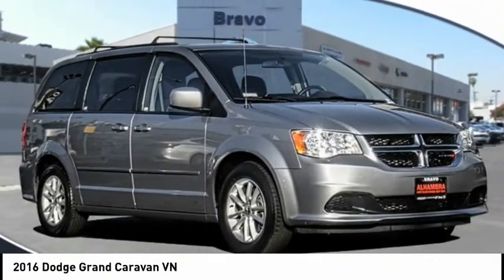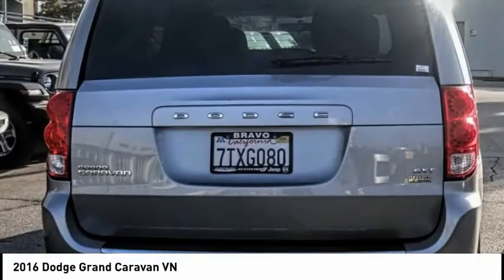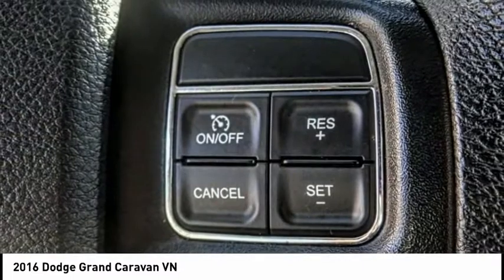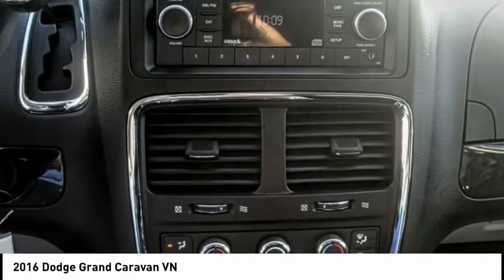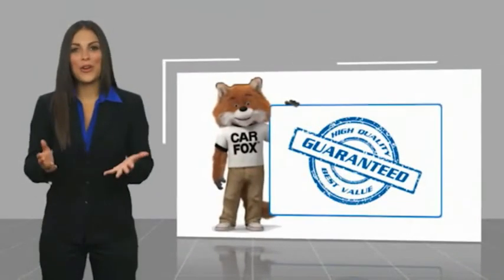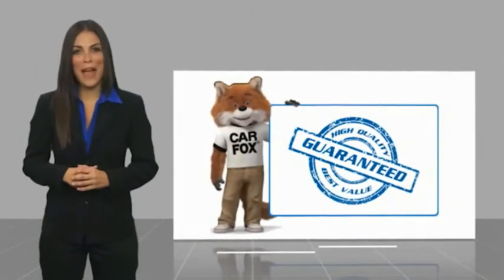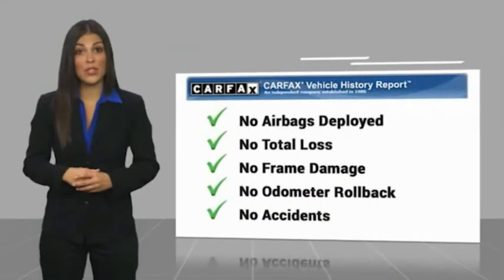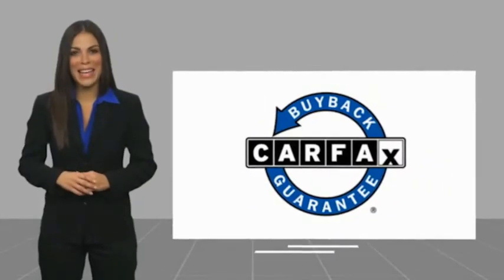2016 Dodge Grand Caravan MONTEREY PARK ROSEMEAD EL MONTE MONTEBELLO LOS ANGELES C68211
2016 Dodge Grand Caravan VN

1100 W Main St.

BRAVO CHRYSLER DODGE JEEP RAM OF ALHAMBRA, PROUDLY SERVING LOS ANGELES, SAN GABRIEL VALLEY, MONTEREY PARK, EL MONTE, AND SURROUNDING CALIFORNIA LOCATIONS. THIS SILVER 2016 Dodge GRAND CARAVAN IS EQUIPPED WITH A V6 Cylinder Engine, AUTOMATIC TRANSMISSION, AND RECEIVES AN ESTIMATED 17 City/25 Hwy MPG. CONTACT BRAVO CHRYSLER DODGE JEEP RAM OF ALHAMBRA TO SCHEDULE A TEST DRIVE AND TAKE THIS 2016 Dodge GRAND CARAVAN HOME TODAY, OR VISIT OUR SHOWROOM CONVENIENTLY LOCATED AT 1100 W. MAIN STREET ALHAMBRA, CA 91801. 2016 Dodge GRAND CARAVAN VN Recent Arrival! Odometer is 29640 miles below market average! 1-Yr SIRIUSXM Radio Service, 2 Row Stow 'N Go w/Tailgate Seats, 2nd Row Buckets w/Fold-In-Floor, 3.16 Axle Ratio, 3rd row seats: split-bench, 4-Wheel Disc Brakes, 6 Speakers, ABS brakes, Air Conditioning, Alloy wheels, AM/FM radio, Anti-whiplash front head restraints, Bodyside moldings, Brake assist, Bumpers: body-color, CD player, Cloth Low-Back Bucket Seats, Delay-off headlights, Driver door bin, Driver vanity mirror, Driver's Seat Mounted Armrest, Dual front impact airbags, Dual front side impact airbags, Electronic Stability Control, Front anti-roll bar, Front Bucket Seats, Front dual zone A/C, Front reading lights, Front wheel independent suspension, Heated door mirrors, Illuminated entry, Knee airbag, Low tire pressure warning, Manufacturer's Statement of Origin, MP3 decoder, Occupant sensing airbag, Outside temperature display, Overhead airbag, Overhead console, Panic alarm, Passenger door bin, Passenger seat mounted armrest, Passenger vanity mirror, Power 2-Way Driver Lumbar Adjust, Power 8-Way Driver Seat, Power door mirrors, Power Liftgate, Power steering, Power windows, Quick Order Package 29R SXT, Radio: 130, Rear air conditioning, Rear window defroster, Rear window wiper, Reclining 3rd row seat, Remote keyless entry, Roof rack, SIRIUS Satellite Radio, Speed control, Split folding rear seat, Spoiler, Steering Wheel Mounted Audio Controls, Steering wheel mounted audio controls, Tachometer, Telescoping steering wheel, Tilt steering wheel, Touring Suspension, Traction control, Trip computer, Variably intermittent wipers. 4D Passenger Van 3.6L V6 24V VVT FWD 6-Speed Automatic Bravo Chrysler Dodge Jeep RAM dealership is a new kind of dealership, where we put our customers needs first. We are located in Alhambra, CA, just miles east from the Downtown Los Angeles area. Our dealership has been proudly serving the Los Angeles area and the San Gabriel Valley community under our new ownership as of June 6, 2017. When coming into contact with our dealership, you will receive personalized attention from all of our employees. We are a honest and transparent dealership that is willing to reach a fair deal with you! We always maintain an up-to-date inventory of nearly 400 units, with a wide selection of new and certified pre-owned Chrysler, Dodge, Jeep, and Ram vehicles and other pre-owned vehicles of other makes and models for you to choose from. When shopping for a new vehicle you will get assigned a professional Product Specialist to help you complete your purchase. Our Service Department does not fall behind, we have on-hand knowledgeable Service Advisor s that offer multi-lingual service in English, Spanish, and Mandarin Chinese. Prices do not include government fees and taxes, any finance charges, any dealer document processing charge, any electronic filing charge, and any emission testing charge. Prices of vehicles on this website do not necessarily include accessories that may have been installed on any of our vehicles at the dealership. Advertised selling price does NOT apply to leases. Here at Alhambra Chrysler Dodge Jeep Ram, we will work with you on getting the most value for your current vehicle trade in, no matter the condition it is in, and get you into the new or pre-owned vehicle you want! While every reasonable effort is made to ensure the accuracy of this information, we are not responsible for any errors or omissions contained in the description for this vehicle. Please verify any information in question with our professional sales staff. All applicable rebates require proof of qualification and proper documentation before vehicle delivery. Please call to see if you qualify for additional factory rebates! Stock #: C68211 | VIN: 2C4RDGCG3GR396292 | 2016 Dodge GRAND CARAVAN VN Bravo Chrysler Dodge Jeep Ram